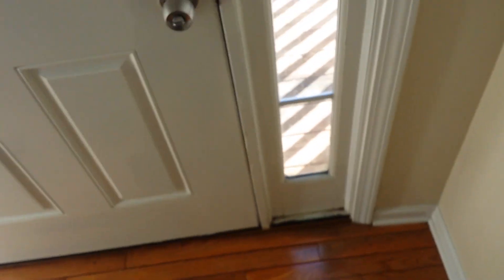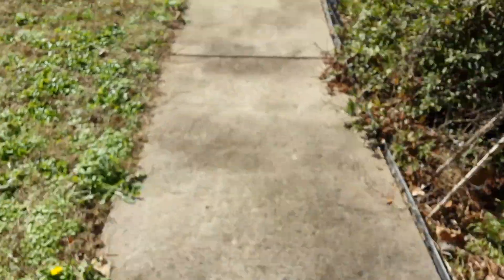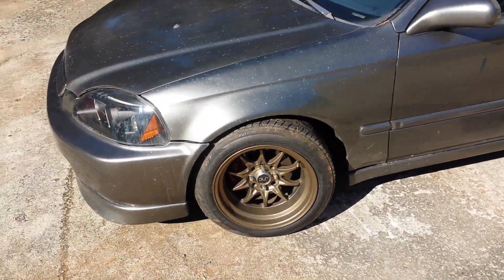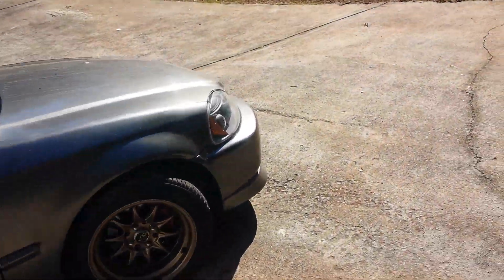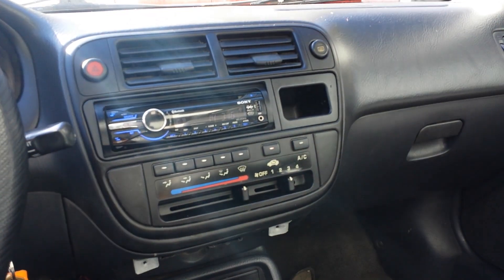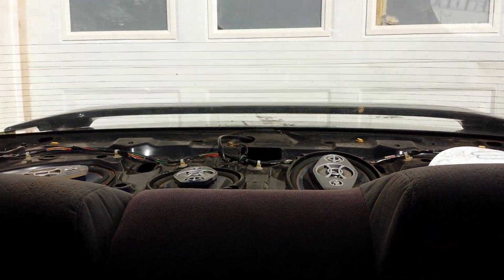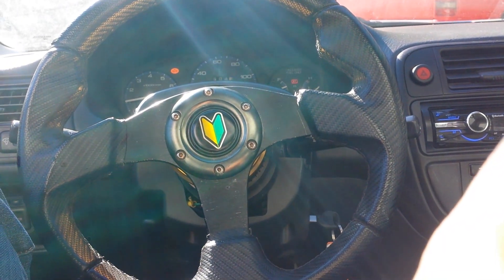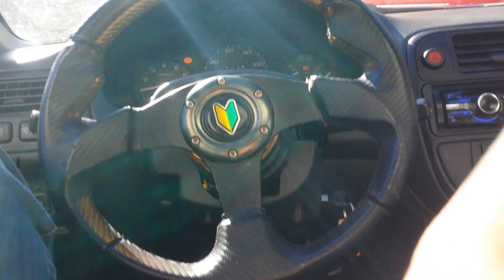Cheap ass Civic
Picked up this Civic for 800